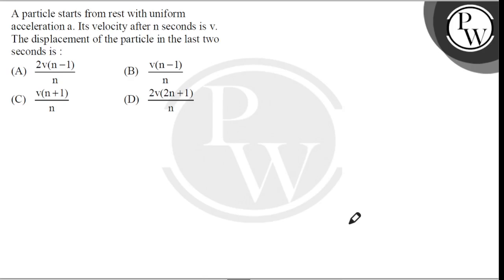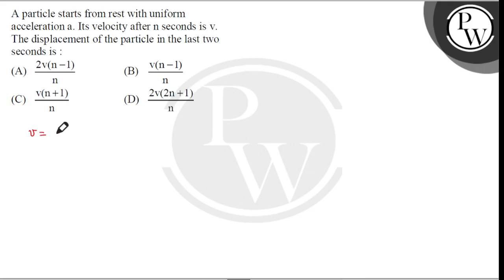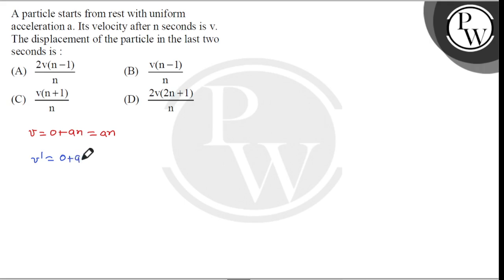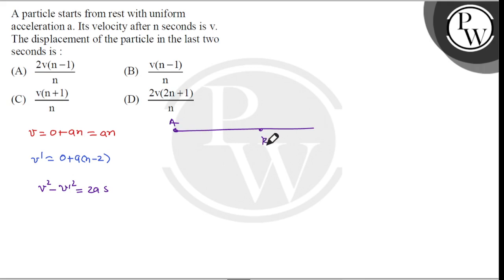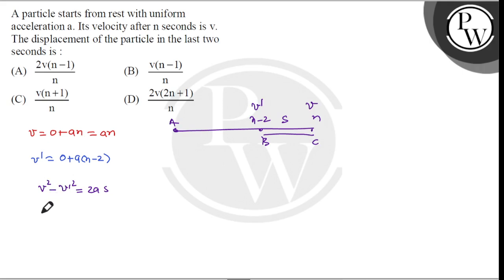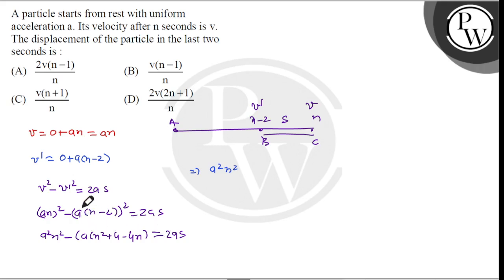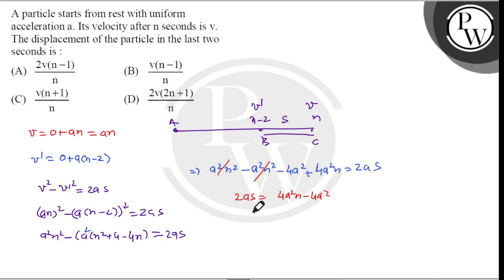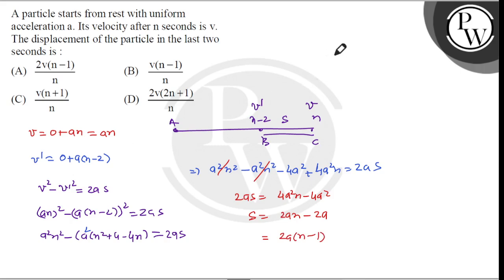A particle starts from rest with uniform acceleration a. Its velocity after \( \mathrm{n} \) sec....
A particle starts from rest with uniform acceleration a. Its velocity after \( \mathrm{n} \) seconds is \( \mathrm{v} \).
\( \mathrm{P} \)
The displacement of the particle in the last two seconds is :
W
(A) \( \frac{2 \mathrm{v}(\mathrm{n}-1)}{\mathrm{n}} \)
(B) \( \frac{\mathrm{v}(\mathrm{n}-1)}{\mathrm{n}} \)
(D) \( \frac{2 \mathrm{v}(2 \mathrm{n}+1)}{\mathrm{n}} \)